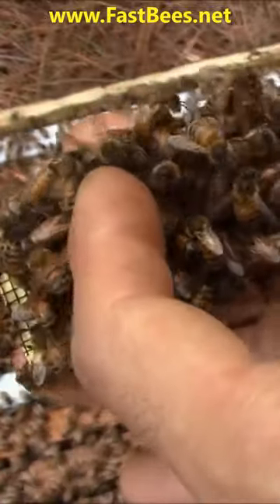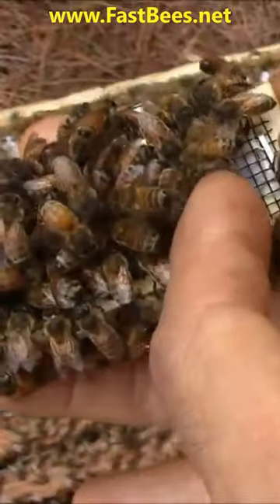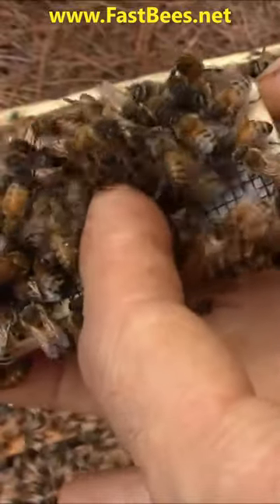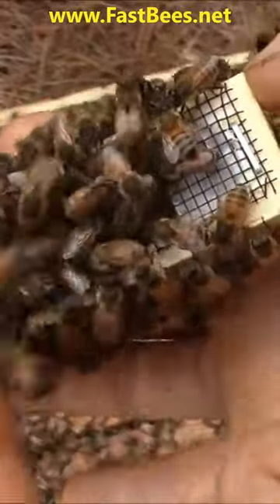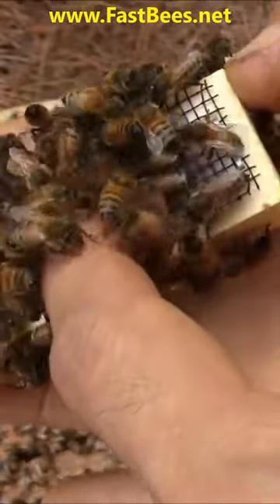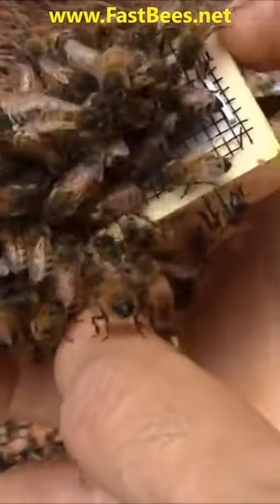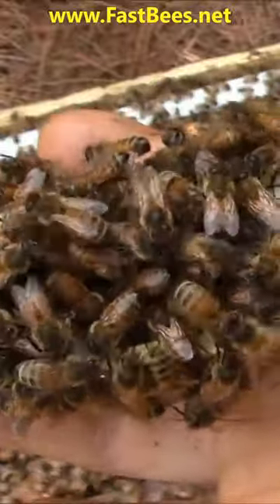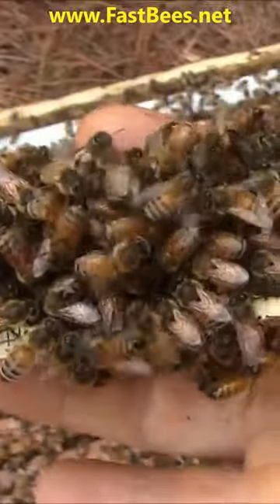Bees Are Ready to Attack the Queen Bee